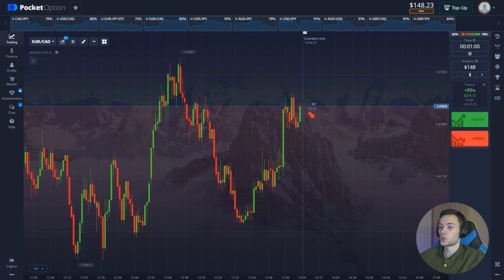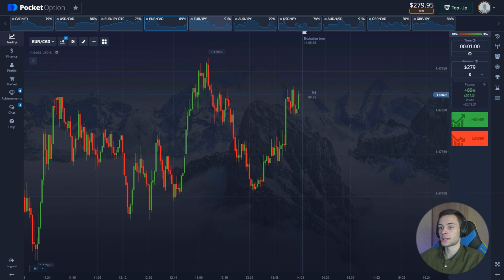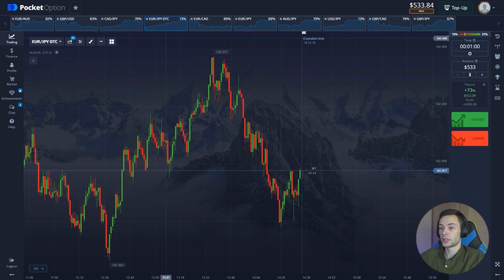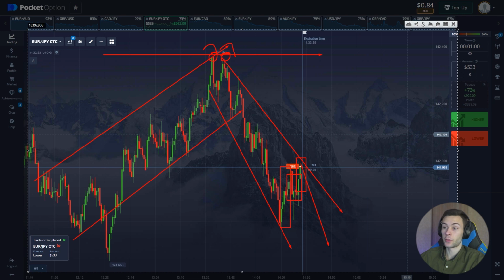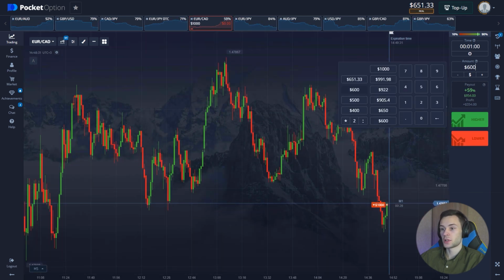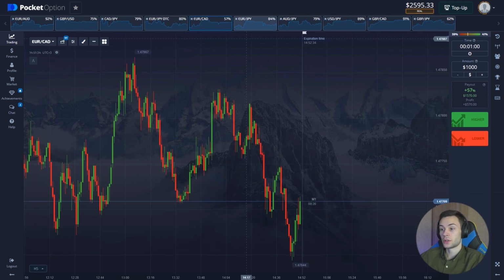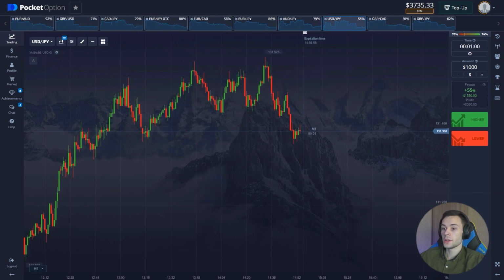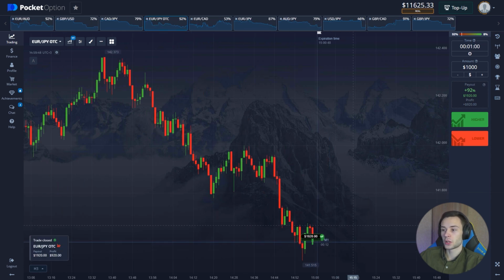From 30$ → 8437$ | BEST TRADING STRATEGY for Binary Options | Pocket options strategy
From just $30 to $8,437 — this is not a clickbait, it's strategy. In this video, I reveal my best binary options trading strategy that helped me grow a small deposit into thousands using Pocket Option. Step by step, I show you how I analyze the market, time my entries, and stay consistent. If you're serious about trading, don't miss this breakdown.

💎 New Personal POCKET OPTION Bonus Code:
SIK969

On my YouTube channel where we speak about things like:
- binary trading
- how to make money online
- pocket options

Chapters:
00:00 – Intro to Pocket Option trading session
00:45 – Setting up the Pocket Option strategy with key indicators
01:30 – Analyzing the market using RSI and Fractal indicators
02:15 – Choosing the best currency pair to trade
03:00 – Opening the first position with a short trade
03:45 – Price movement analysis for the next trade
04:10 – Opening the second position with a long trade
04:50 – Market conditions showing an upward trend
05:20 – Tracking the first trade and managing risk
06:00 – Reviewing previous trade outcome and profit
06:40 – Identifying the next potential trade entry
07:00 – Entering a new position based on market signals
07:45 – Successful trade outcome with a high profit
08:30 – Adjusting trade sizes for better results
09:00 – Review of trading strategy and risk management
09:40 – Closing the session with overall profit
10:10 – Preparing for the next trading round
10:45 – Final thoughts on Pocket Option strategy and success